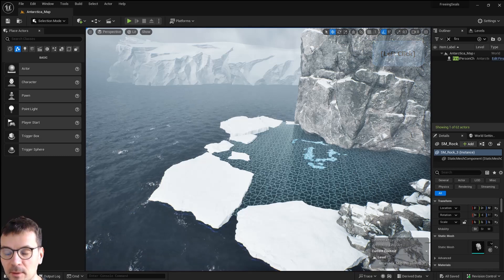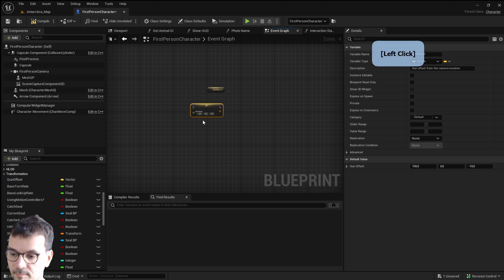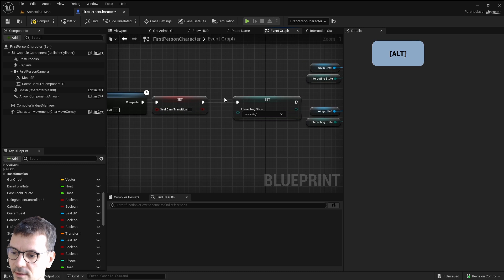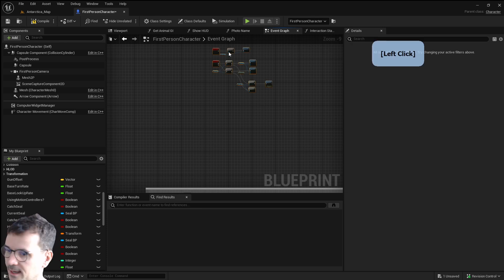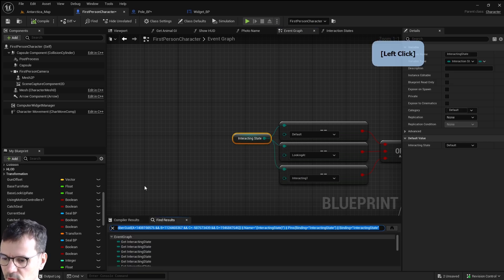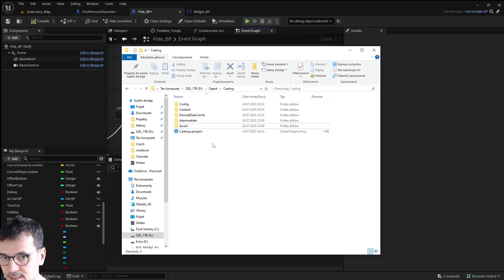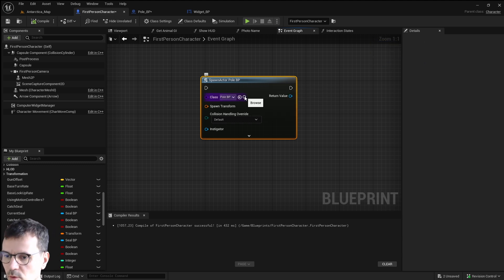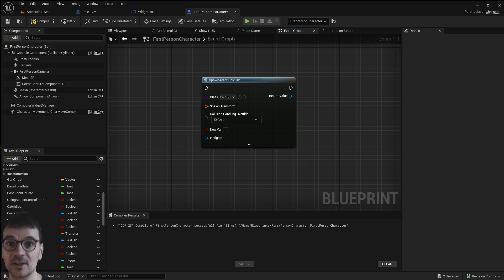7 Tips for Unreal Engine that makes development faster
My first Indie Game: Wildlife Rescue Simulator is up on Steam. Please add it to your Wishlist

0:08 How to make your editor look like in a game view (make all the Gizmos disappear)
0:21 Shortcuts for getting and setting variables
0:38 Shortcuts to grab and replug the line and to delete it
1:01 Copying blueprint graph to the notepad and to a website
1:43 How to search a variable in the entire project not only in current blueprint
2:08 What folders you need to send in order to send your project to someone.
2:37 How to update "Spawn Actor from Class" function after adding new exposed to spawn variable to it in order to make it visible in the function.